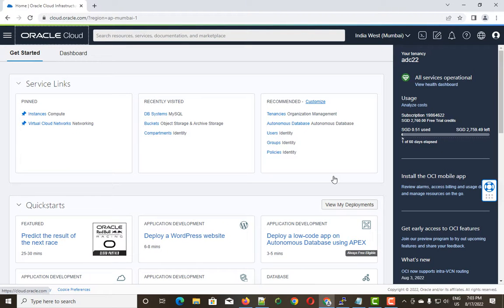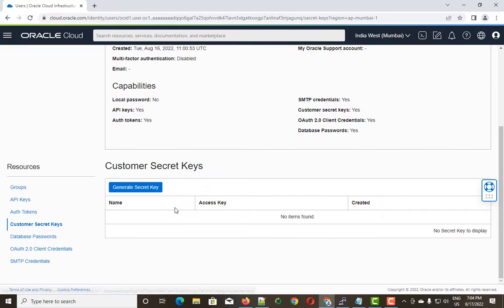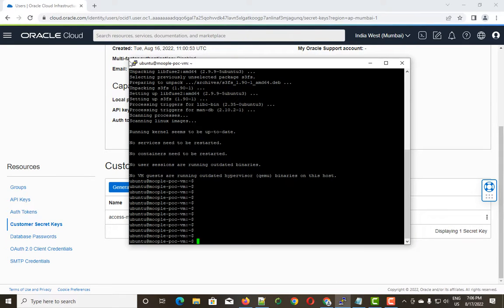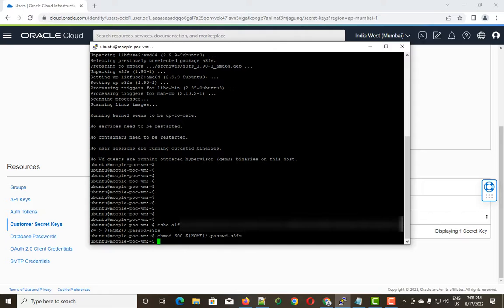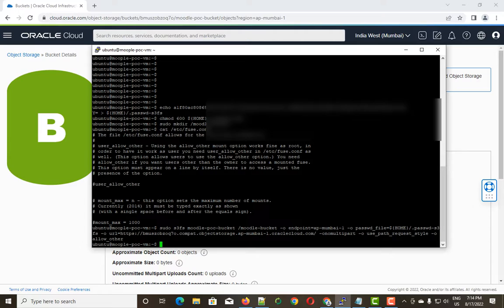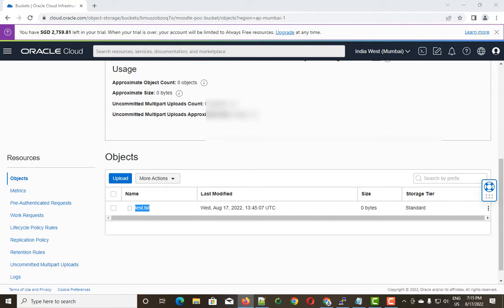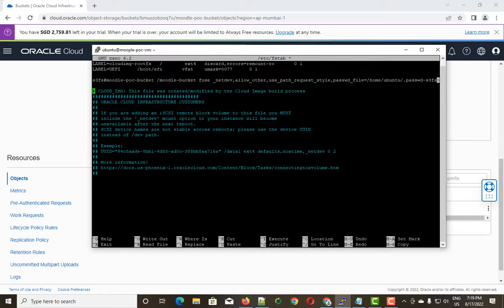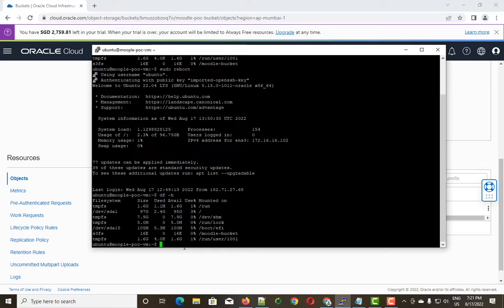How to mount object storage bucket in Ubuntu Instance on Oracle Cloud Infrastructure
Hi viewers! in this tutorial I'll show you how to mount object storage bucket in Ubuntu Instance on Oracle Cloud Infrastructure